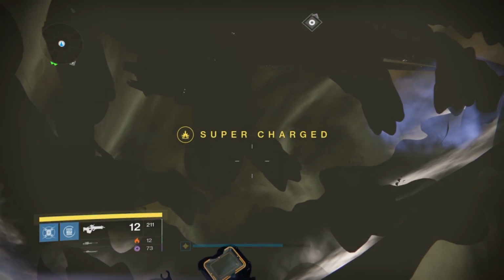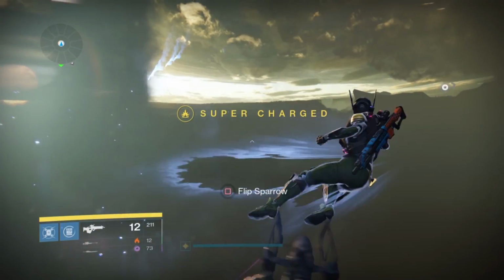Destiny World's First Amazing Out of Map Glitch in Winter's Run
Hey guys, Underplayed Creations here, and in this video I will show you how to glitch completely out of Winter's Run. This is a callback to my original glitching video, where I got into this area from Patrol, now, this is how to get out of it.

I did this glitch and more with NVUS Gaming, a GODLY glitcher. Here is his channel